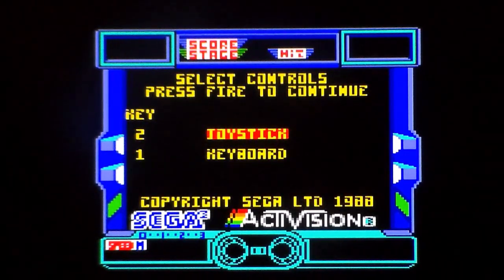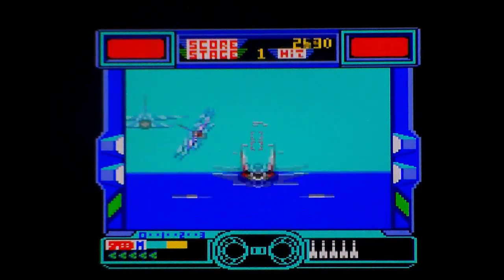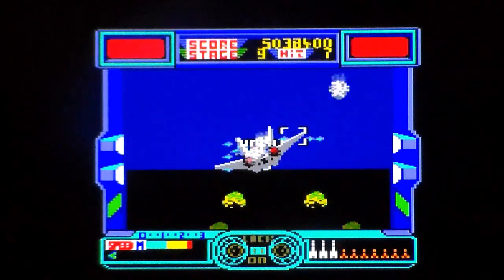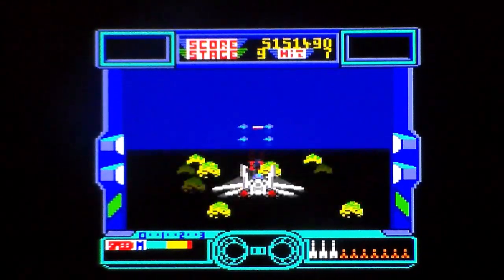After Burner On Amstrad CPC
A quick and very poor game play of the home port of After Burner on the Amstrad CPC.